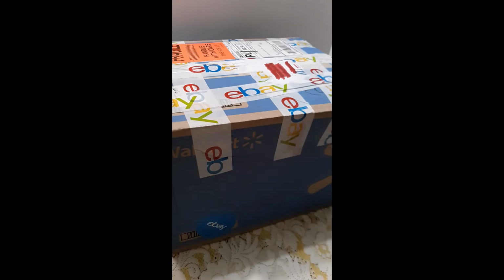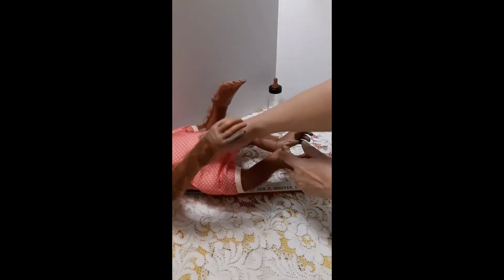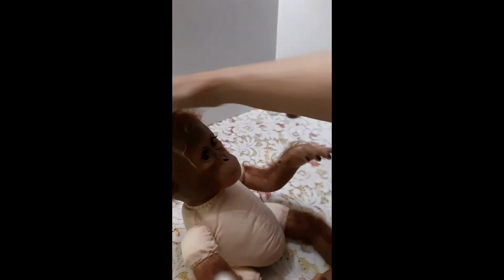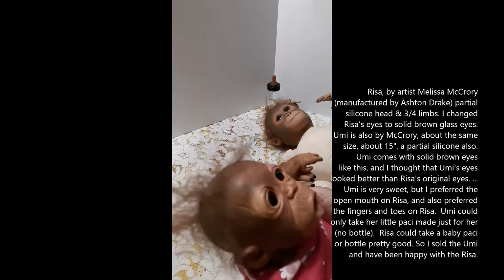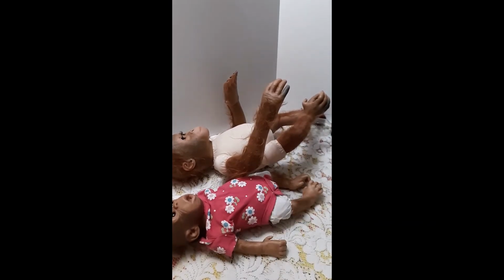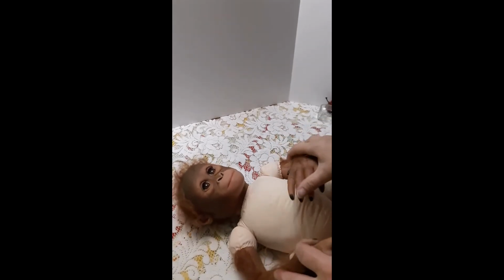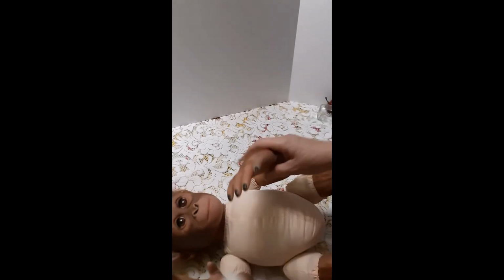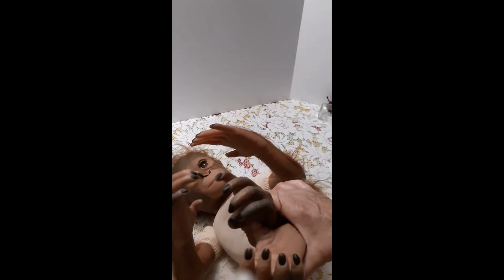Annabelle Hugs Ashton Drake Box Opening Details Reborn Bonnie Chimp Risa Silicone Orangutan Monkey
Box opening of * Annabelle Hugs * ( So Truly Real Vinyl ) Poseable Orangutan Monkey (5/19/21) by artist Ina Volprich (Ashton Drake).  Most of the video is showing details of Annabelle - also showing * Reborn Bonnie * Chimpanzee by artist Amy Cox Ferreira reborn nicely by Kelly's Weekend Nursery in Canada, and showing * Risa *, a partial silicone Orangutan by artist Melissa McCrory, manufactured by Ashton Drake.  Annabelle was purchased used in Very Good Condition (some dark places on the vinyl which I will update on if I am able to remove these dark places).  I will be receiving in the mail in a few days ' Hold That Pose Monkeying Around With*  Momoko * "  at which time I will make a video showing the details of Momoko and how she compares to Annabelle Hugs in size and features.  I try to provide as much information as I can in my videos so you can benefit from watching them.  Let's play dolls (in this case monkey dolls : ) for a short time ...  🐵 👶 The music in this video is my own keyboard arrangement of a made up tune ... Can't wait to see if Momoko is the same size as Annabelle 🙈